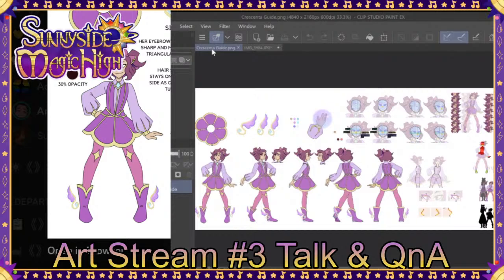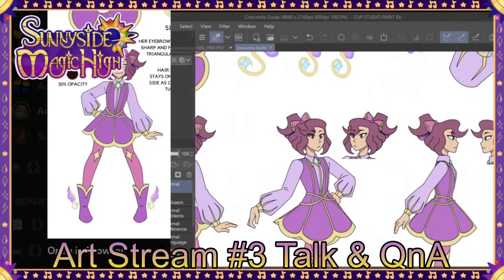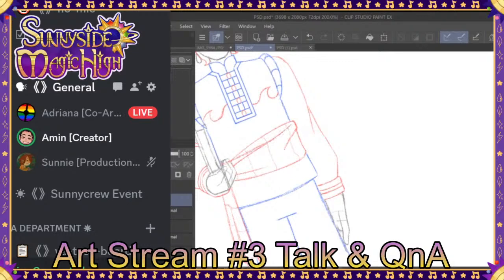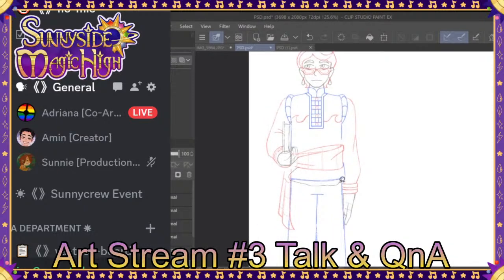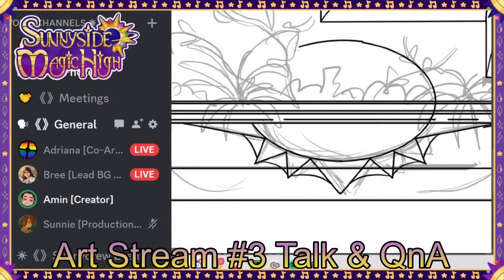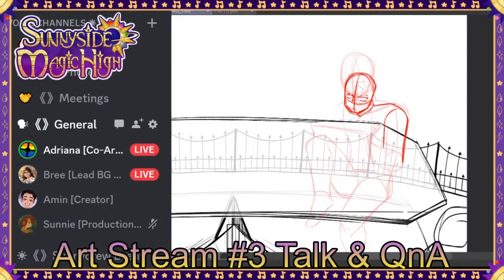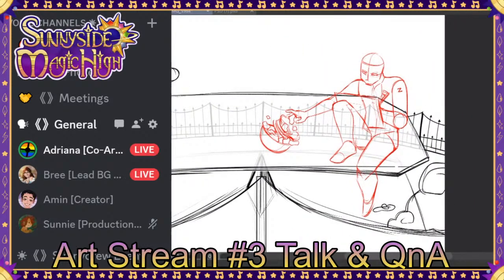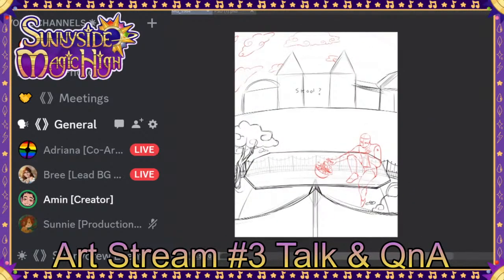CREATING OUR NEW POSTER - Sunnystream #3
Welcome!! We're a team of passionate, dedicated artists producing an indie animated pilot called SUNNYSIDE MAGIC HIGH! Watch the stream for chill conversation, art talk, and lots of laughs.